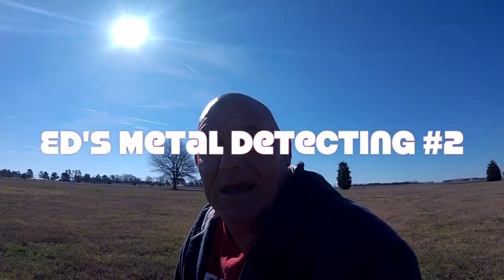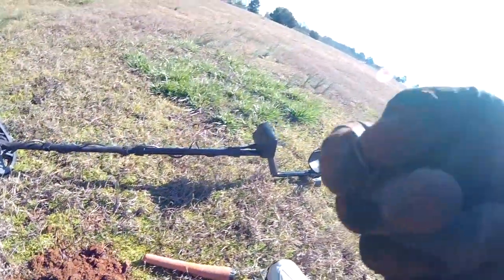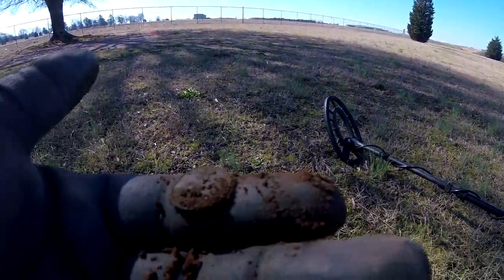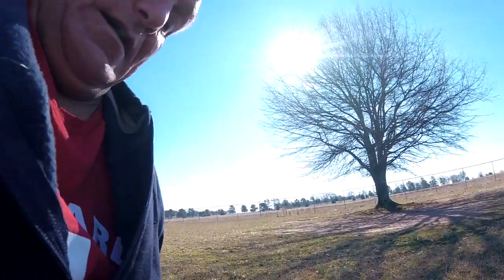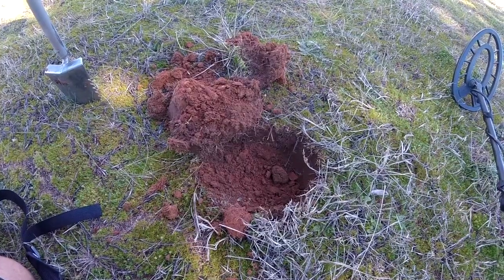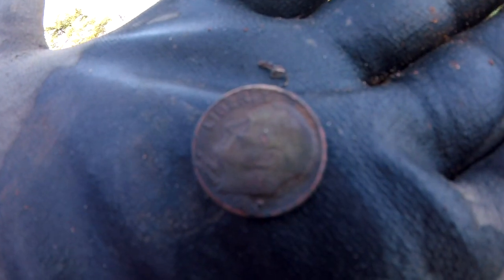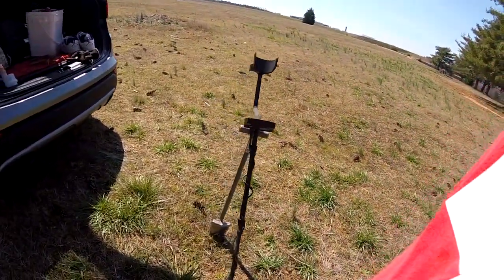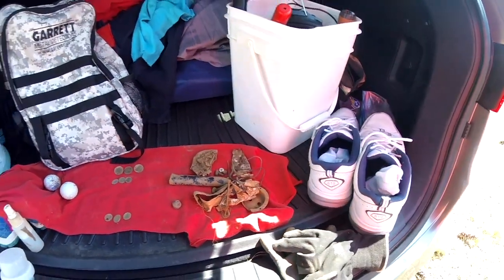Ed's Metal Detecting # 2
Metal Detecting at the Old Golf Course.